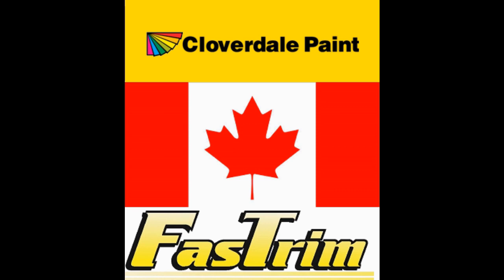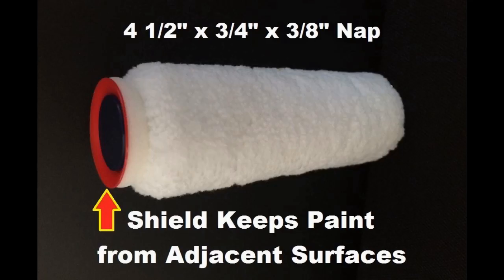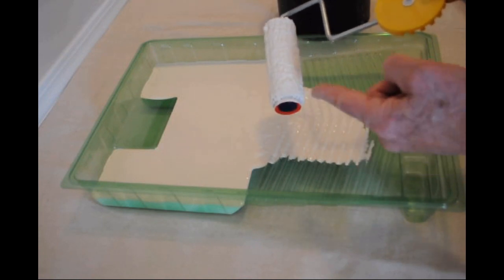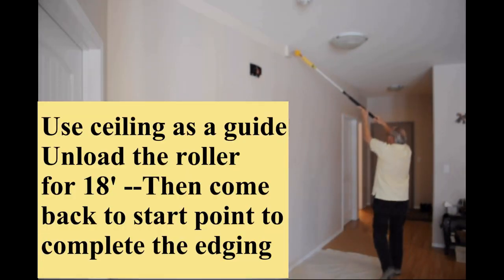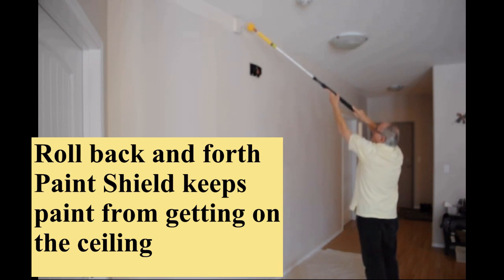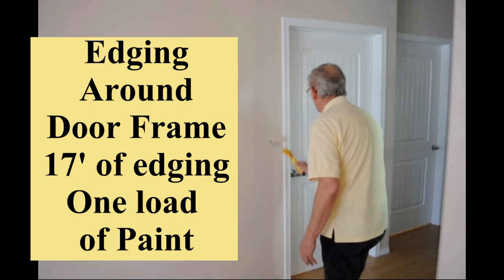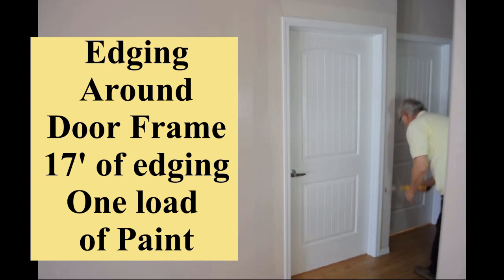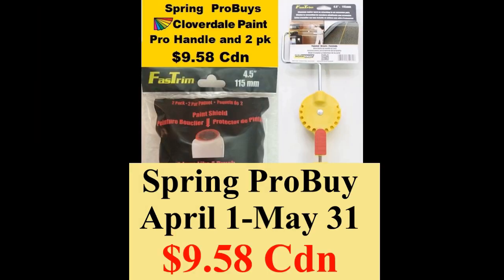Cloverdale in Canada offers - FasTrim Paint Edging System -